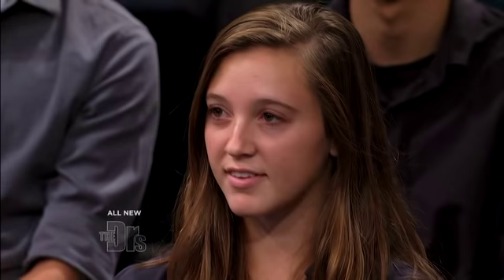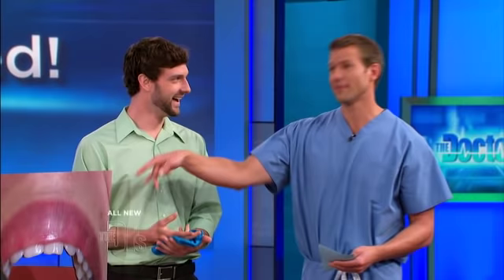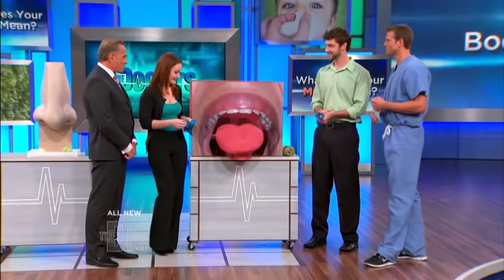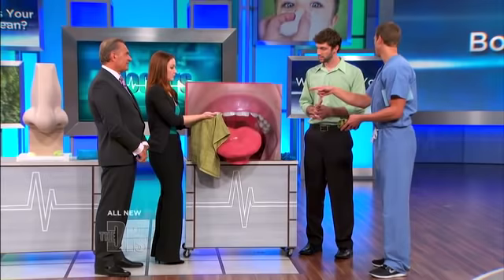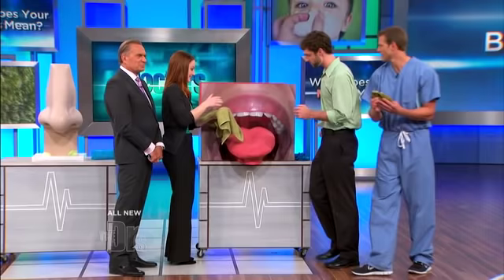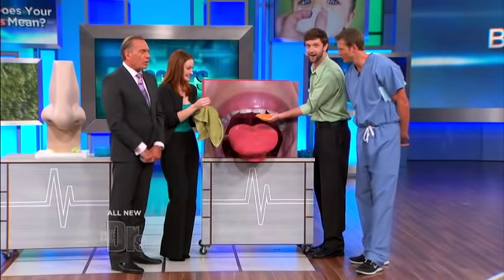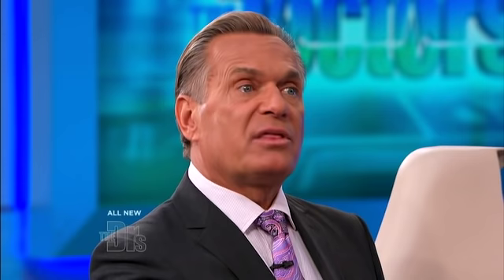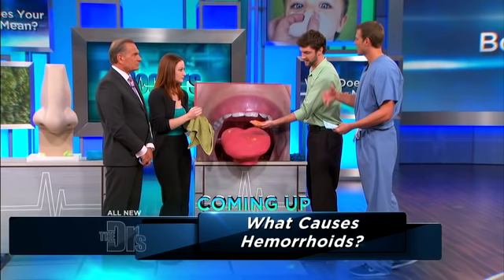Diagnosing Mucus in the Throat -- The Doctors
Discover what white-tinged and yellow-to-brownish mucus in the back of the throat can reveal about your state of health.